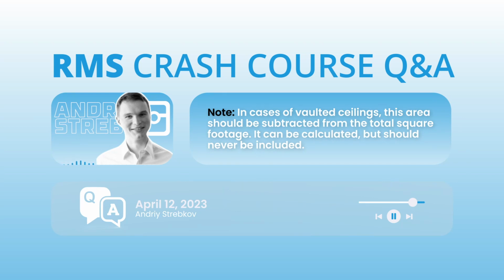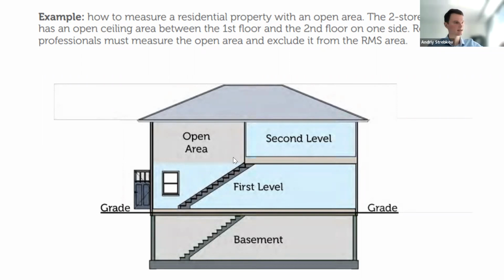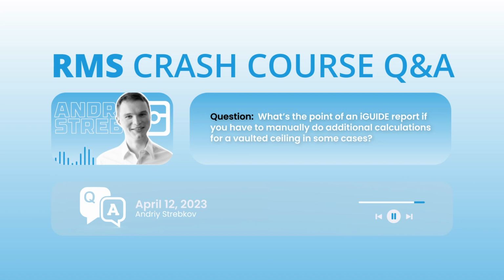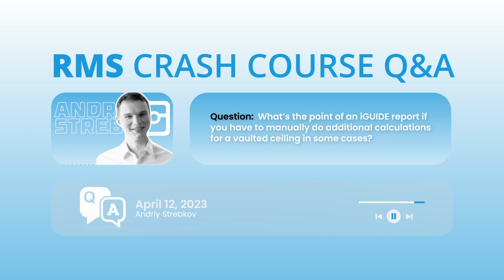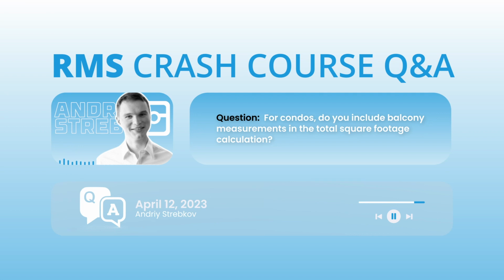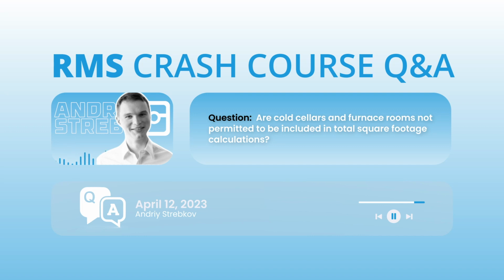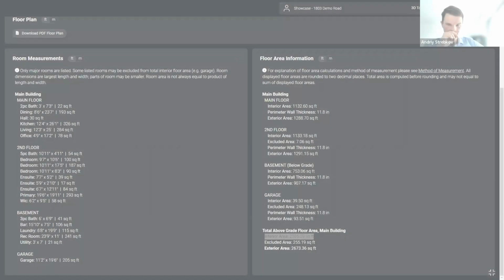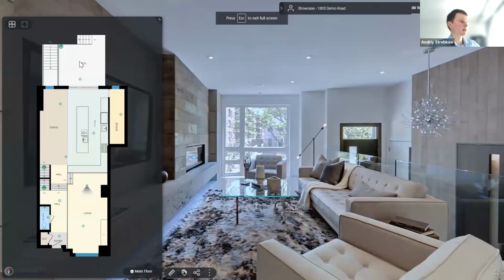RMS Crash Course Q&A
00:00 When calculating the below grade square, footage do you use the interior or exterior walls?
00:13 Do you include an attached garage in total square footage calculations?
00:25 Does a finished detached shed count towards total square footage?
00:58 On a detached home, are you getting interior or exterior square footage from an iGUIDE report?
01:27 If the electrical box on a detached structure is permanently connected to the main electrical box of the main structure, does that count towards total square footage?
02:42 Note: In cases of vaulted ceilings, this area should be subtracted from the total square footage. It can be calculated, but should never be included.
04:22 What’s the point of an iGUIDE report if you have to manually do additional calculations for a vaulted ceiling in some cases?
07:34 Why are interior calculations not used everytime to keep it consistent?
09:22 For condos, do you include balcony measurements in the total square footage calculation?
10:13 I thought with condos you begin measurements half way into the wall’s thickness, is that not the case?
10:44 In cases of half stories, will the lower area be appropriately removed in the iGUIDE report?
11:22  Are cold cellars and furnace rooms not permitted to be included in total square footage calculations?
12:44 Would that still apply with the cold cellar not having a heat source?
13:27 Can you completely rely on total square footage calculations in iGUIDE reports?
14:30 In older homes with thicker exterior walls, is there any difference in calculating measurements?
15:02 If my iGUIDE report is missing certain information I need, can I request for it to be included after I receive it?
15:44 In a detached home, do you use exterior measurements for both upper and lower floors?
16:05 Should semi detached homes be measured from the interior or exterior?